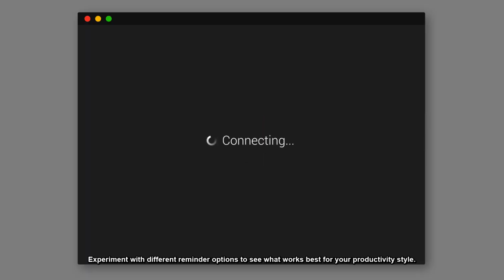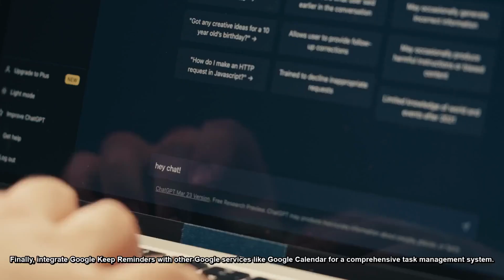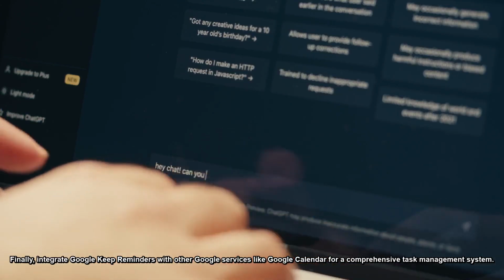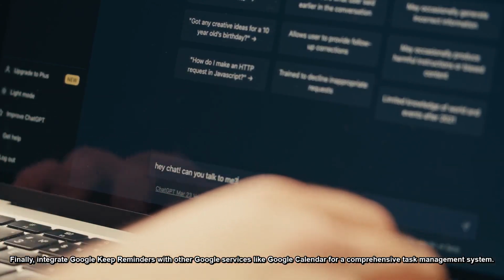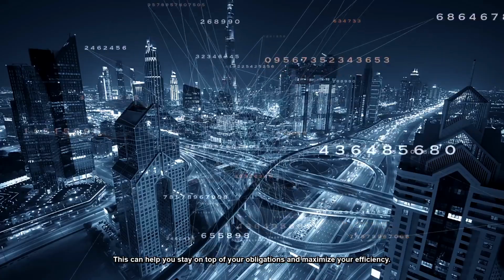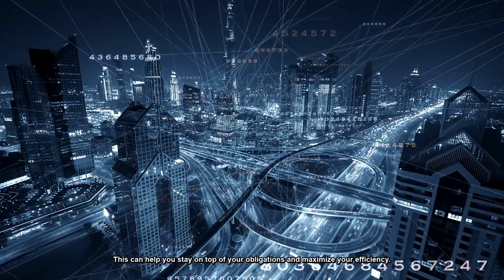How to Use Google Keep Reminders – Productivity Guide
Unlock your productivity potential with our comprehensive guide on using Google Keep Reminders! In this video, we’ll walk you through the essential features of Google Keep, showing you how to create, manage, and optimize your reminders effectively. Whether you're a student, a busy professional, or someone looking to stay organized, this tutorial will help you maximize your time and keep your tasks on track.